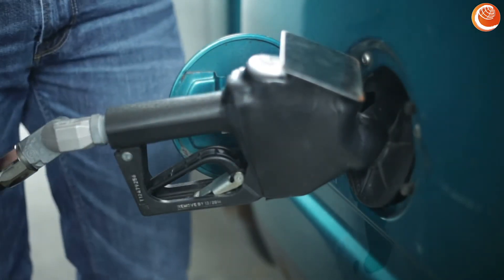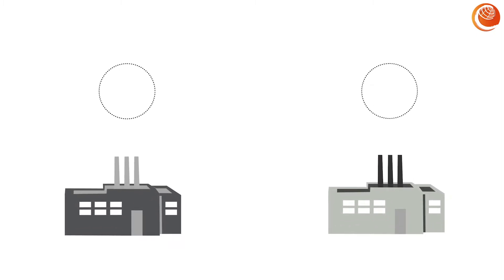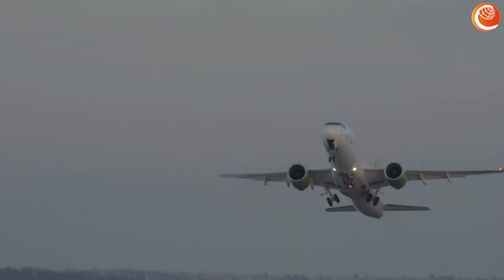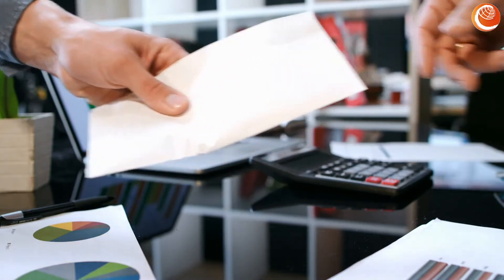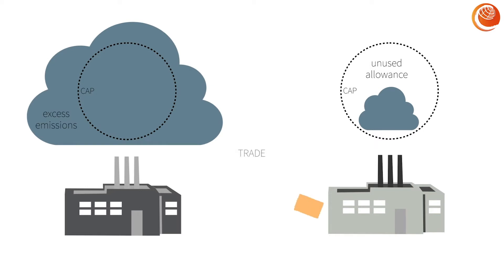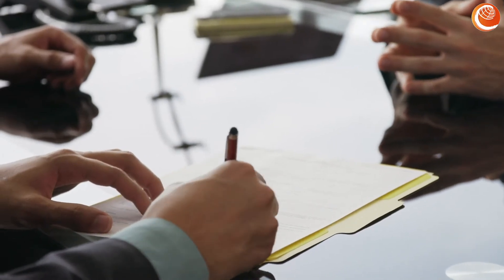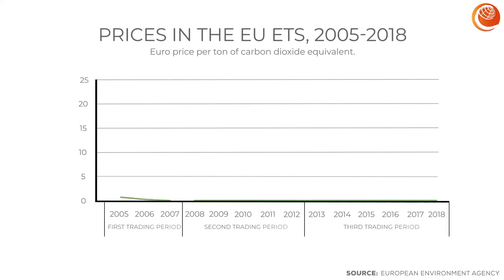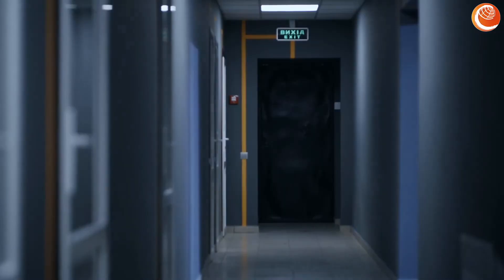betd2020 Explainer: A Price on Carbon: The Best Approach?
Greenhouse gas emissions, including Carbon Dioxide (CO2), are released into the atmosphere when burning fossil fuels such as coal and natural gas. Burning fossil fuels for energy constitutes the largest source of man-made CO2 emissions.  Despite the rise in the use of renewable sources, such as wind and solar, fossil fuels are still predominantly used to meet our energy needs.

The resulting emissions from fossil fuel use become trapped in the atmosphere, which causes the greenhouse gas effect and irreversible climate change.

One of the most efficient ways to help reduce emissions is to put a price on carbon, thereby addressing the negative externalities of fossil-fuel use and ensuring that consumers of fossil fuels pay for their pollution-causing consumption.

Carbon pricing most commonly takes the form of a Carbon Tax or Carbon Emissions Trading System such as the European Union Emission Trading System (EU ETS).

In addition to a carbon tax or emission trading system, a Carbon Border Adjustment mechanism or tax may be implemented in order to address Carbon Leakage.

Effectively putting a meaningful price on carbon is necessary to reach the climate objectives and to decarbonise our global economy.

Featuring:
Sabine Frank, Executive Director, Carbon Market Watch
Kasturi Das, Professor of Economics, Institute of Management Technology, Ghaziabad, Delhi-NCR

Producer:
iLikeMedia